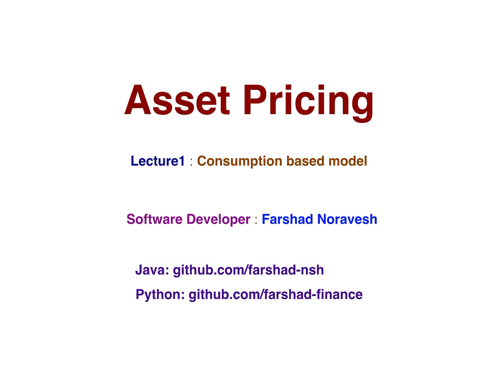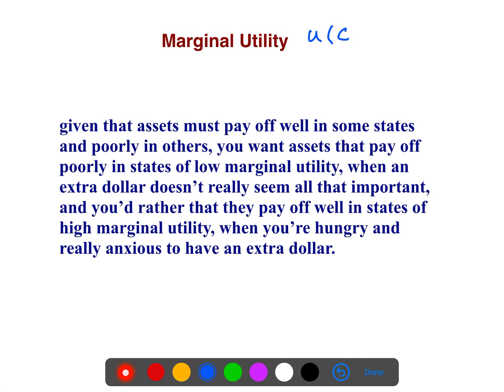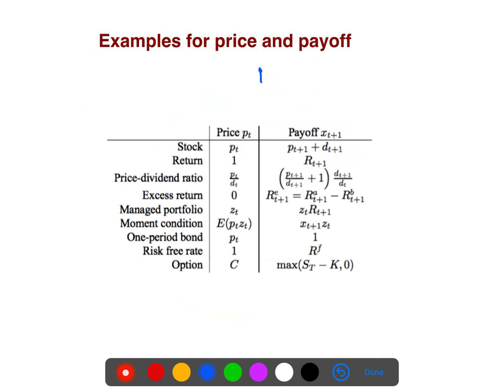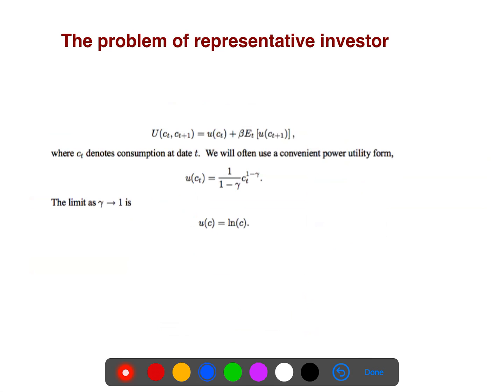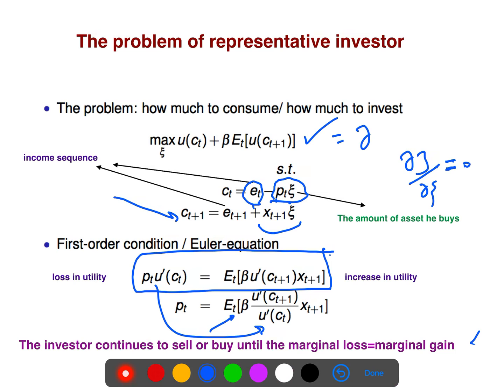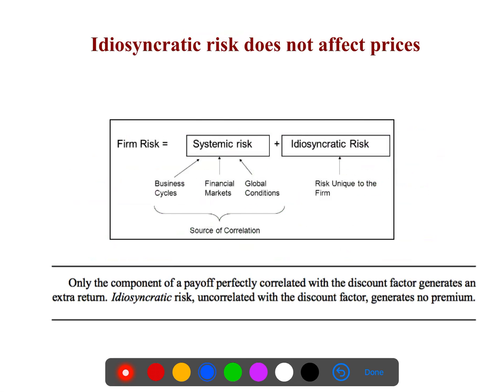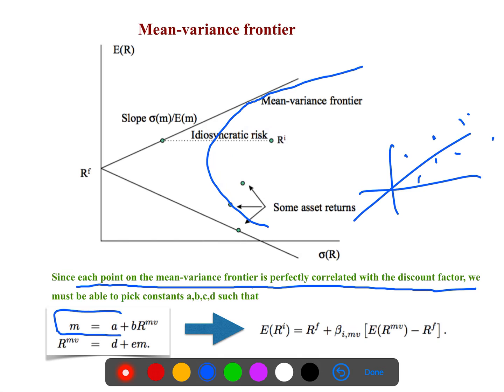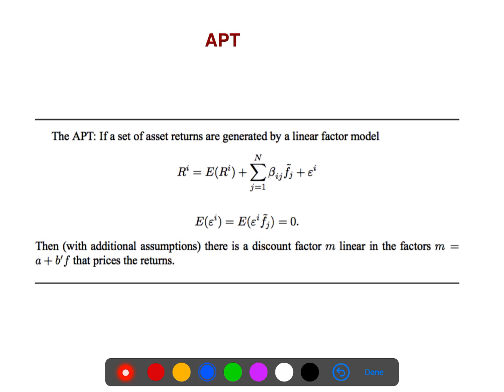asset pricing (Lecture 1)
explaining stochastic discount factor (pricing kernel) for asset pricing. This video is a pre-requisite for factor timing and factor investing.